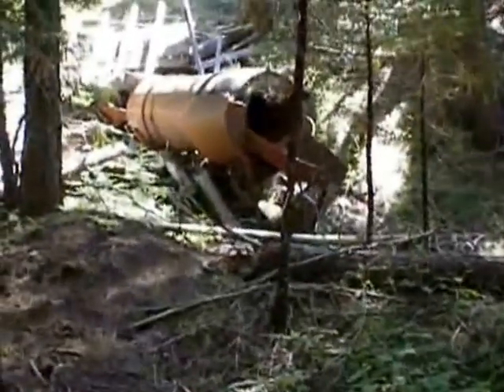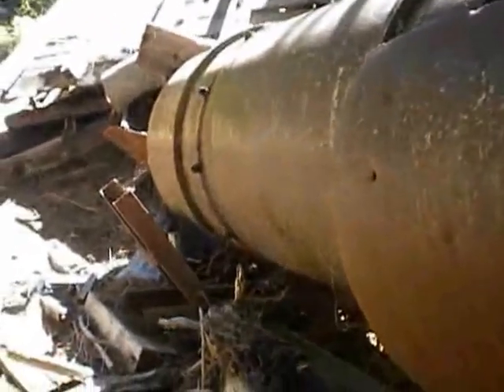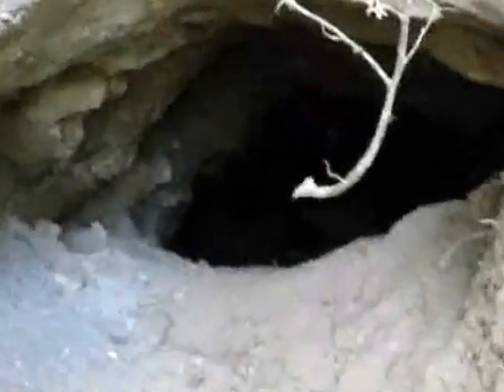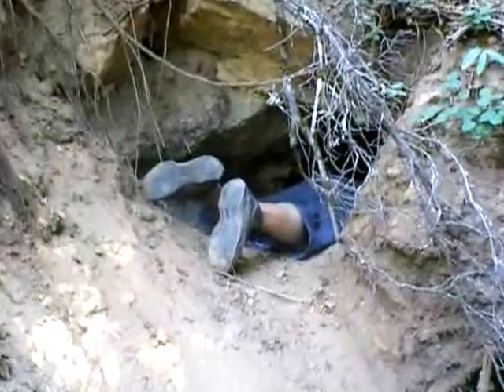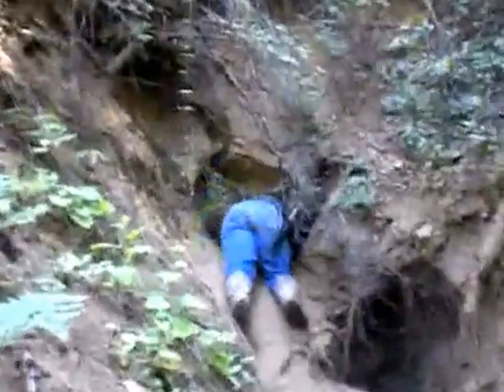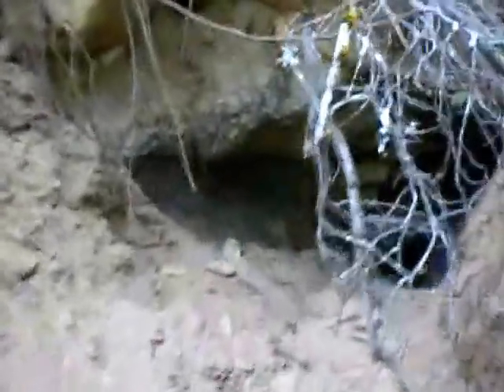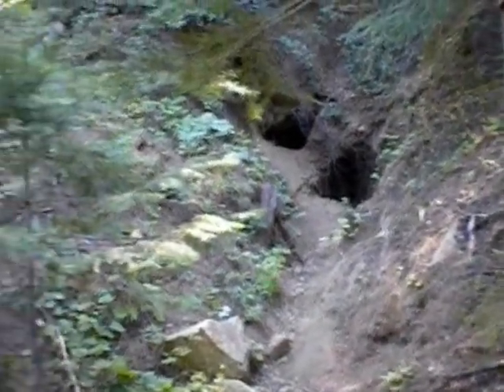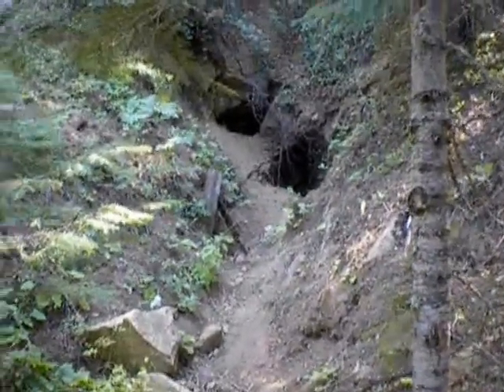Exploring an Abandoned Mine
Found this old mine a few weeks ago, finally had the chance to go back up and see whats inside...
I know I know, its dark in there, ill go back up with a flood light and see if theres any improvement.